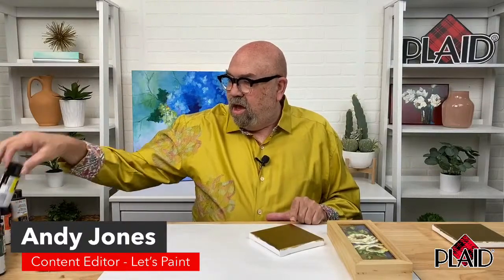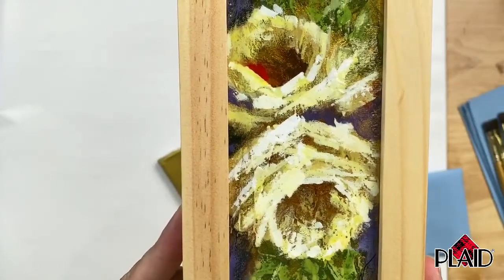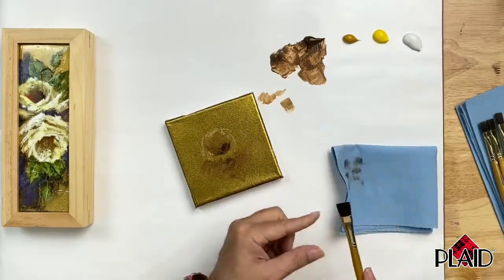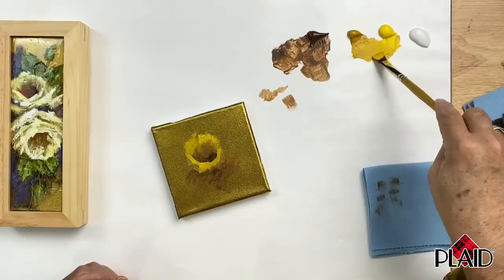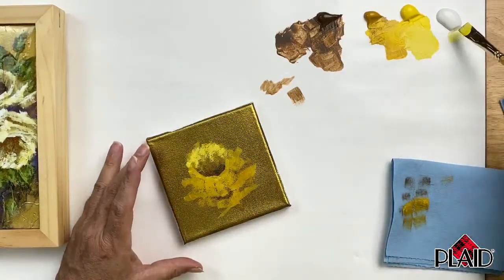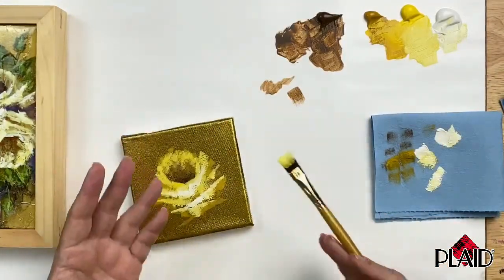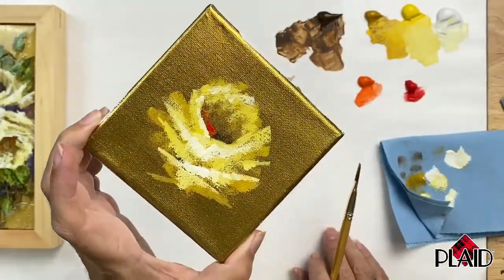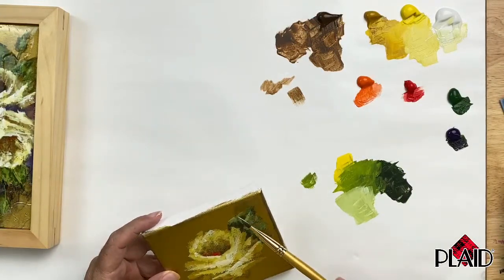Abstract Roses Live Tutorial with FolkArt Paint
Join Andy Jones for a live painting tutorial using FolkArt Premium Acrylic Paint! Today he will teach you how to paint roses with abstract brush strokes.